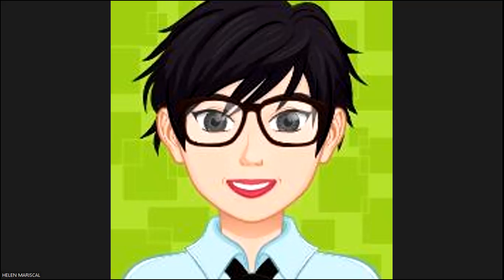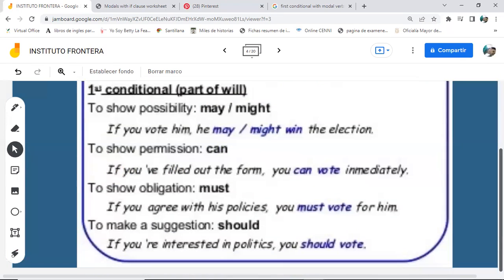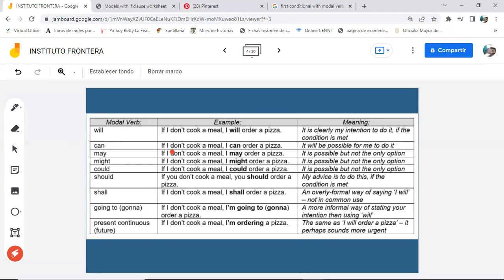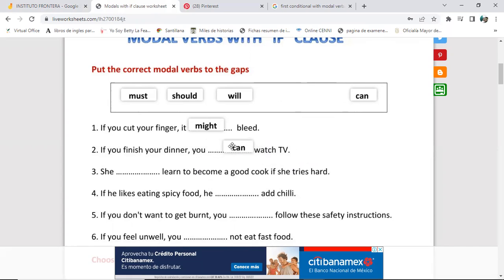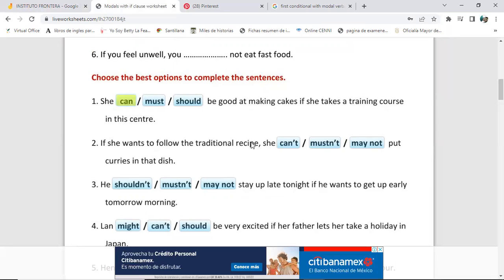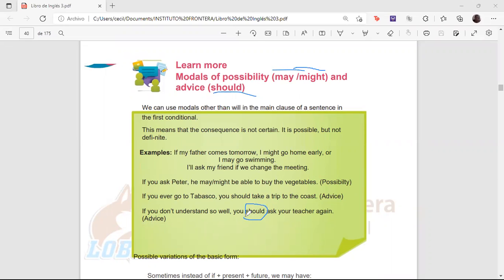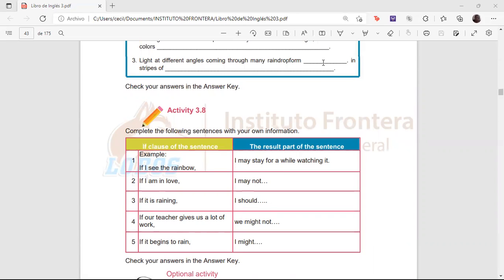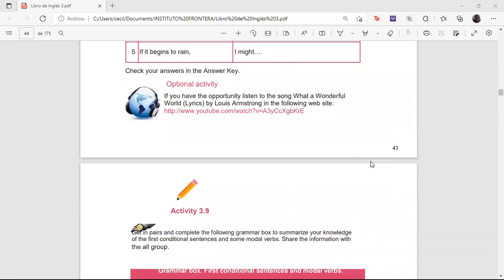LESSON 3_ENGLISH 3_FIRST CONDITIONAL IN MODAL VERBS POSSIBILITY